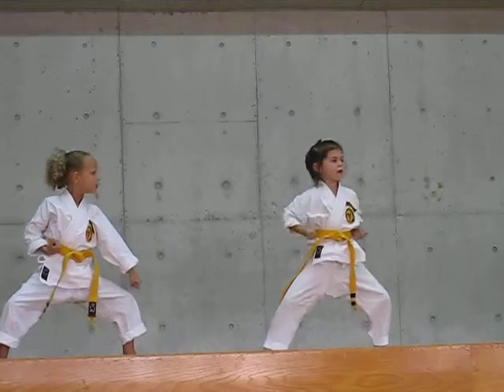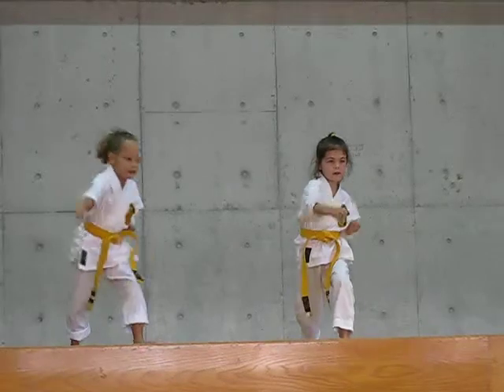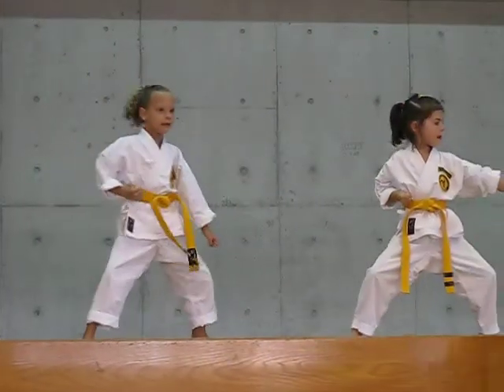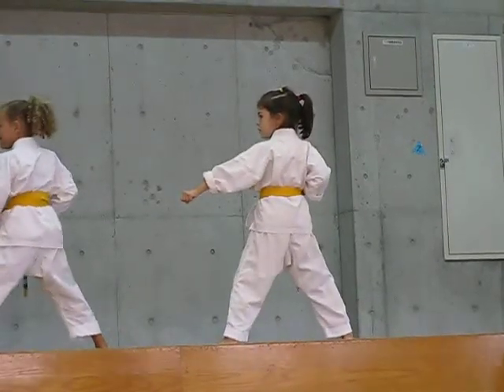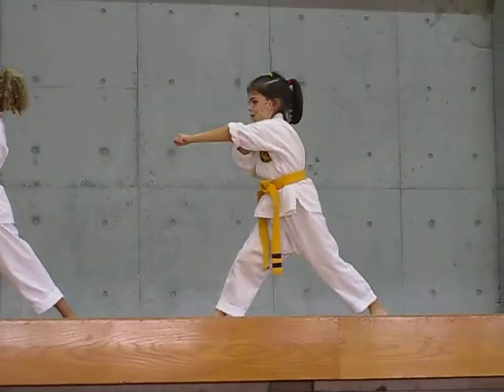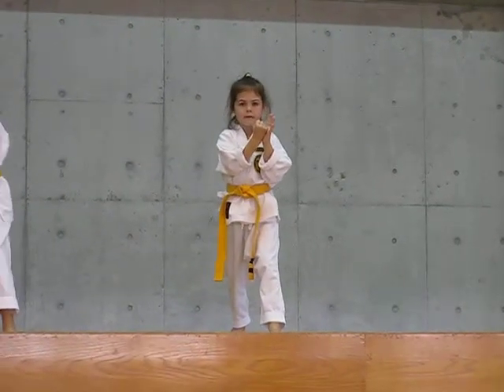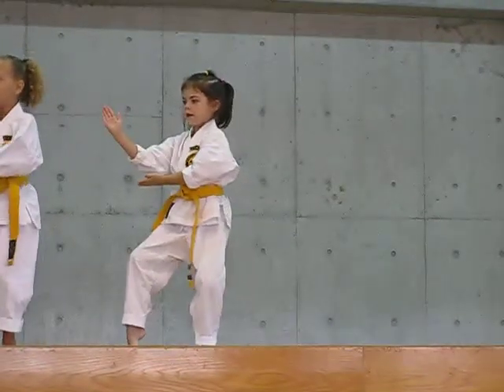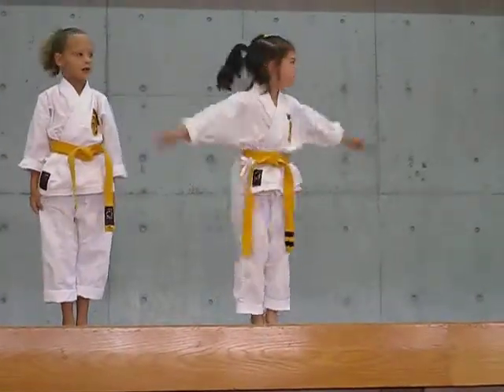O does Wansu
O works her Wansu kata for her Yellow Belt Third Stripe - Seidokan Karate